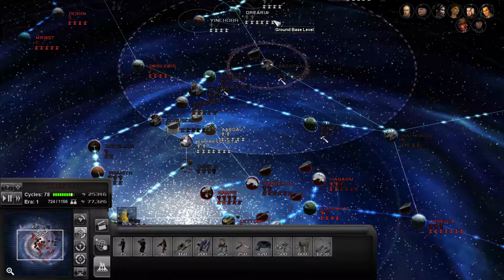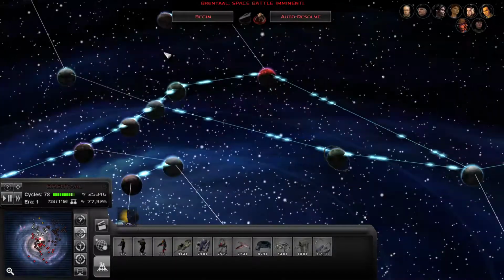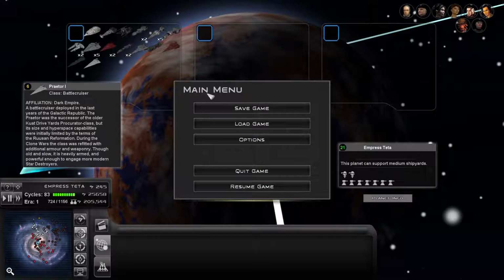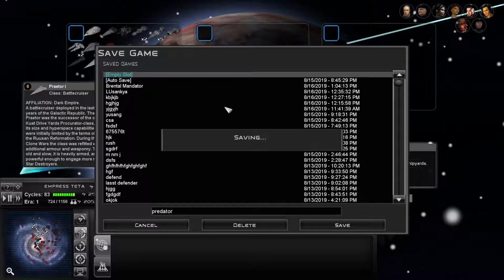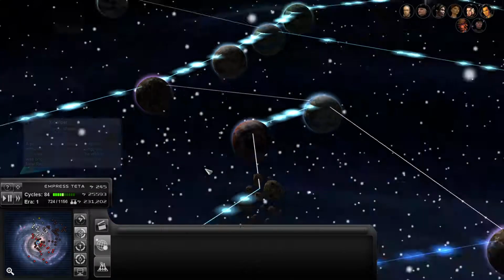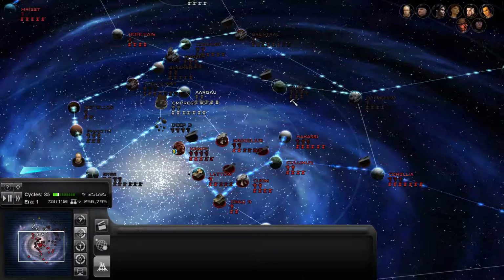Star Wars Empire at War Forces of Corruption CSA Fleet work